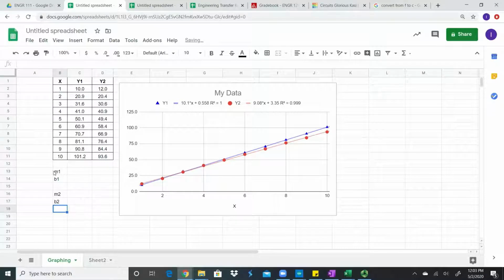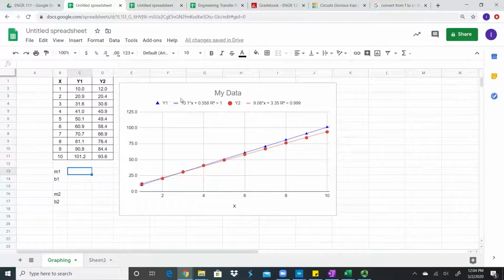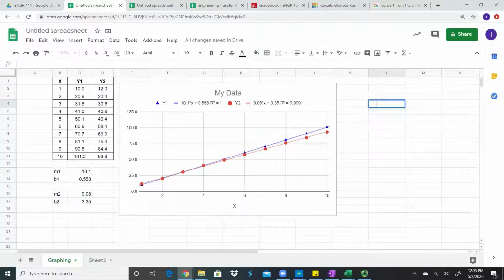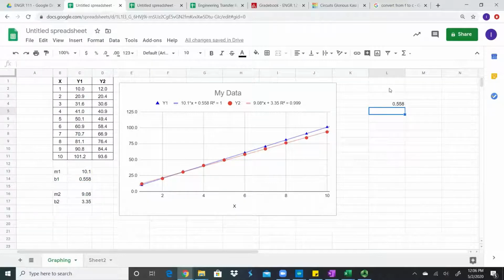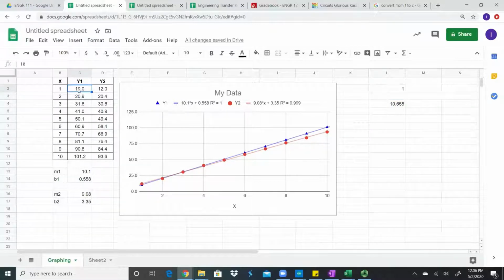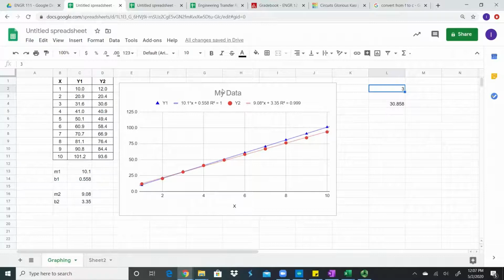Spreadsheets - Using Equations (Modeling)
Making a model using equations.